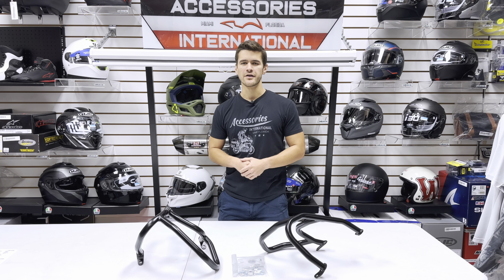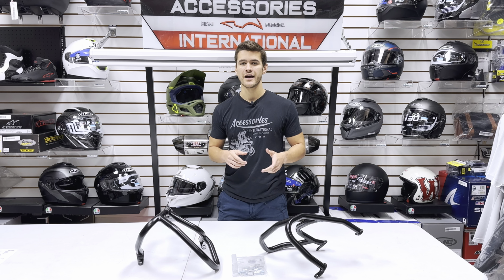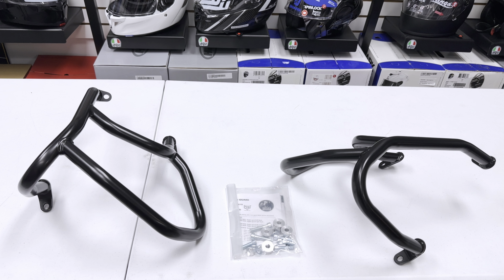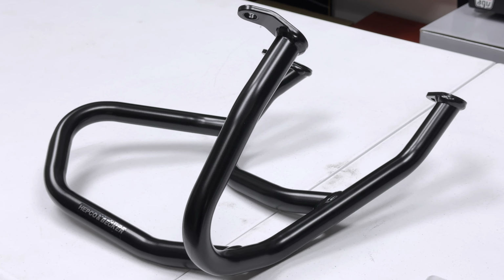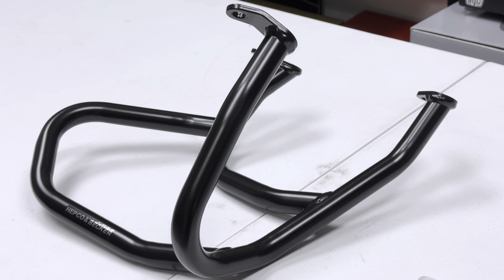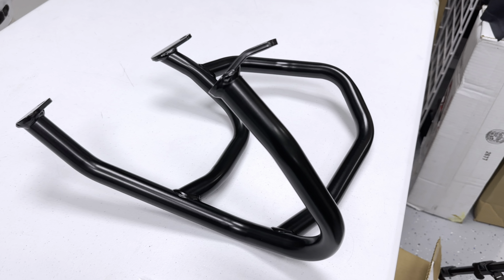Hepco & Becker Engine Guards for BMW R1300GS 2023+ | Product Overview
Hepco & Becker's 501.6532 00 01 Engine Guards/Crashbars are made specifically for BMW R1300GS (2024-current).

Looking to protect your ride? Look no further than Hepco & Becker who have been designing and manufacturing motorcycle accessories in Germany for over 40 years. Hepco & Becker designed engine guards are essential in the event of a fall or incident. Whether it's street or ADV riding, Hepco engine guards are specifically designed for each model to ensure the best protection possible. Offering style and function, the crash guards are an amazing addition to any bike. Constructed of tube steel and finished with a quality powder coating, or stainless steel finish, Hepco & Becker engine guards are made to last and protect your valuable ride.